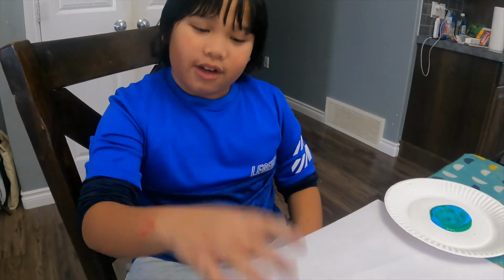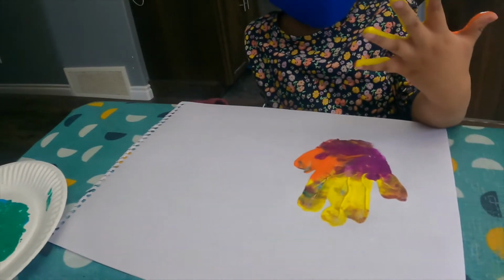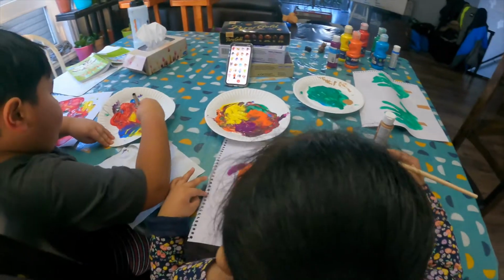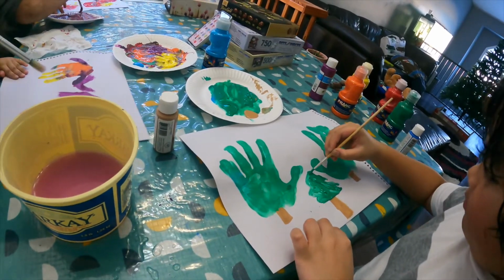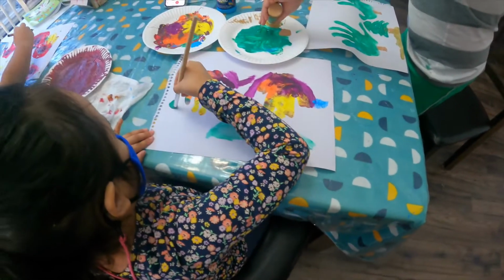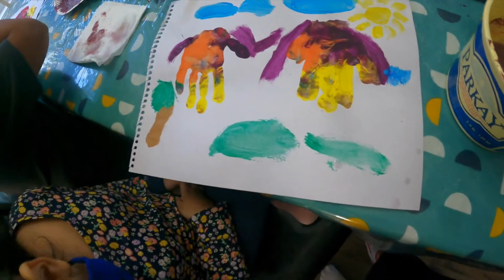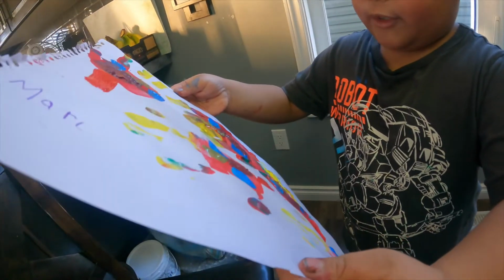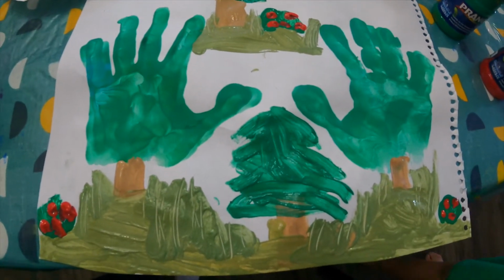KIDS CRAFT (HAND PAINTING)with HAILEY